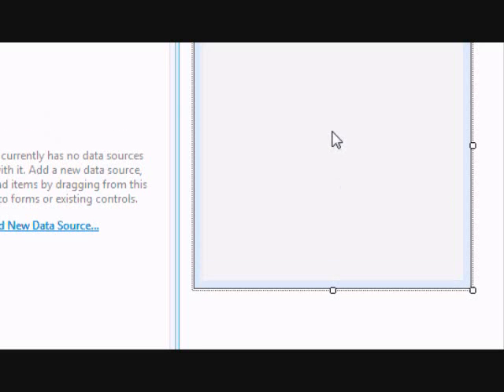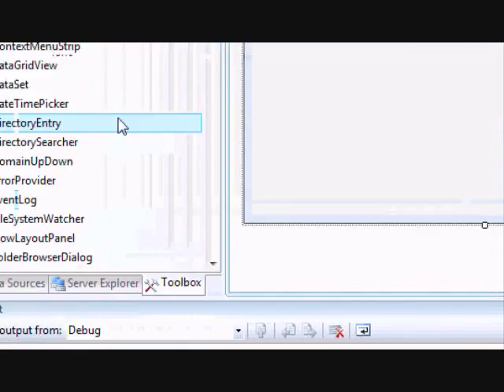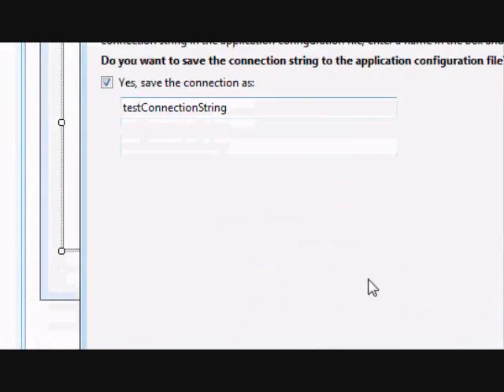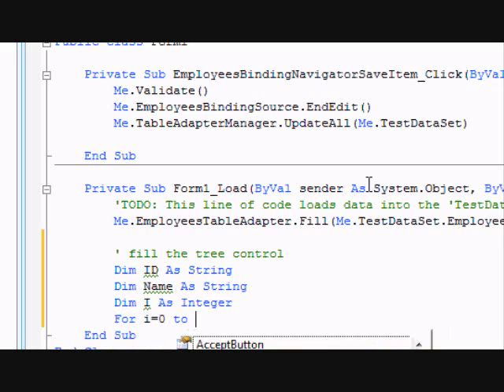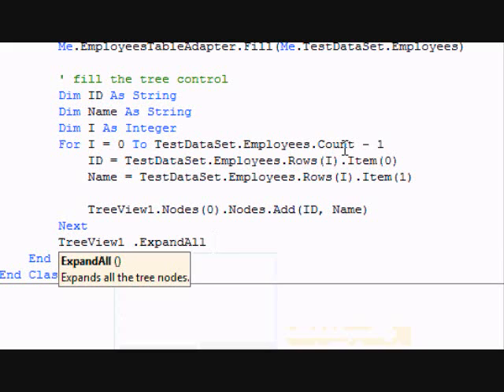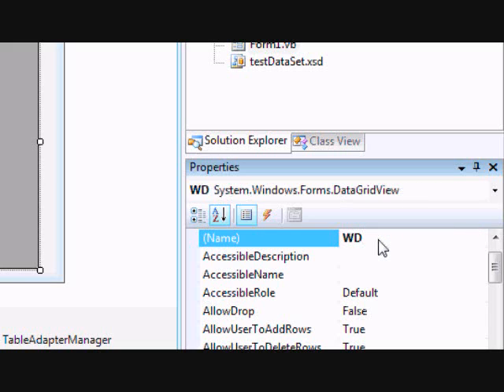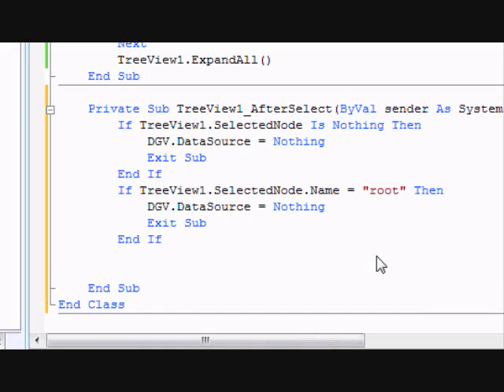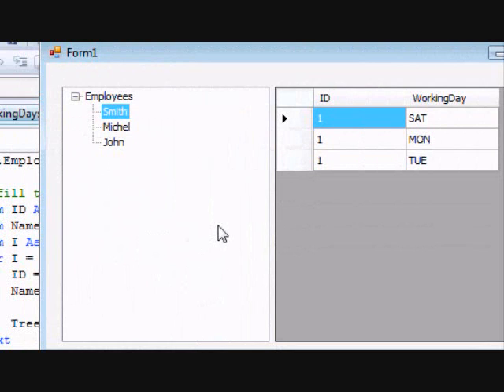How to use TreeView control with DataGridView to display Master Details table in vb.net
there you could find more how to and tutorials.